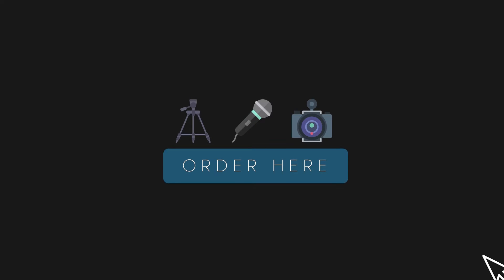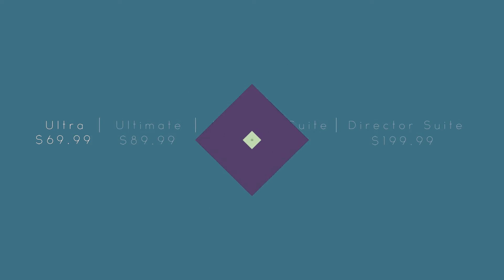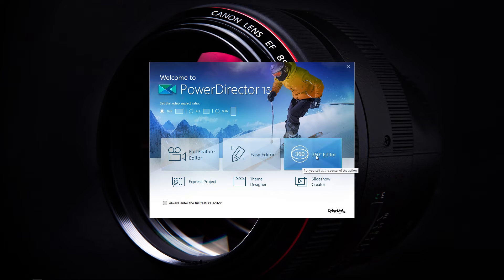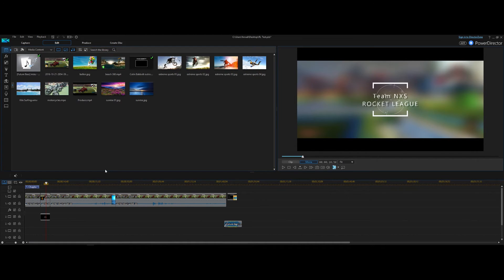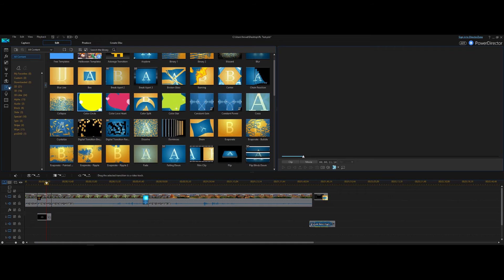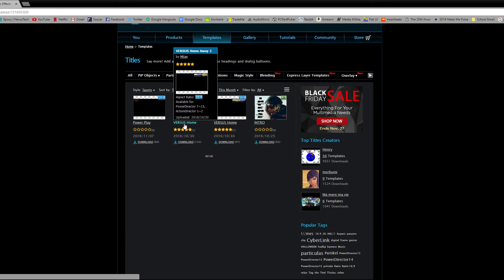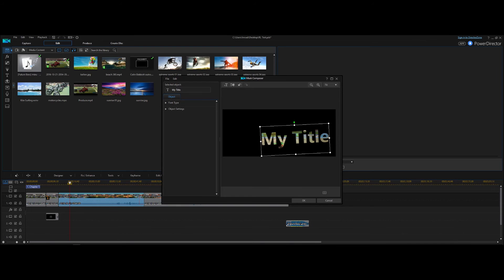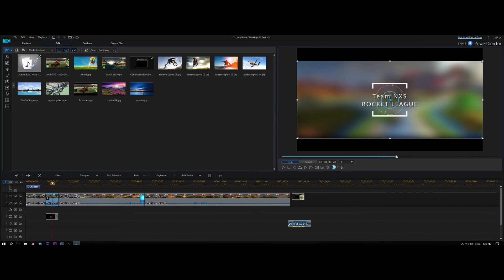Best Cheap Editing Software? | PowerDirector 15 Review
-Arrow Bass - Share Your Time feat. Tiphaine. (Heroboard)
  -Anikdote - Life Is Over (NCS)

Today I show you some of the best editing software if you're on a budget. If you want to find some more of the best free and paid software for YouTube or filmmaking check out my YouTube Guide series which can be found in my 'playlists' section.